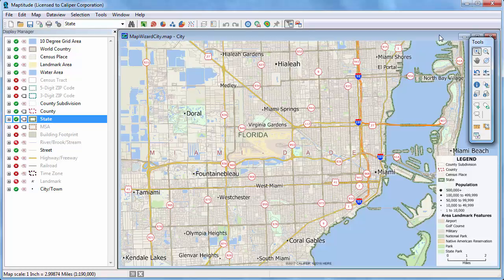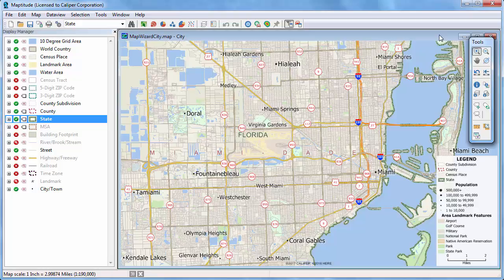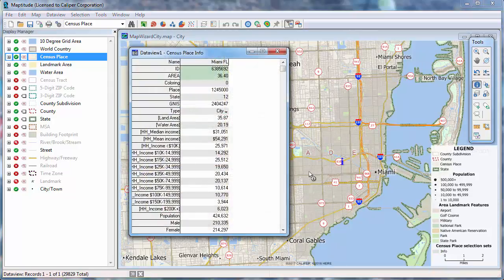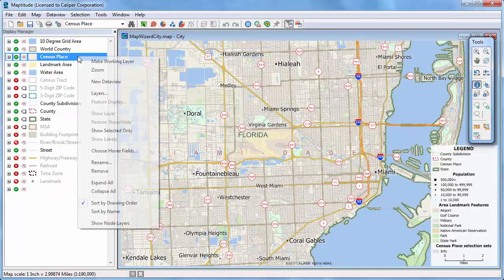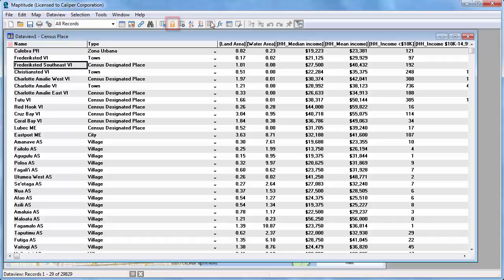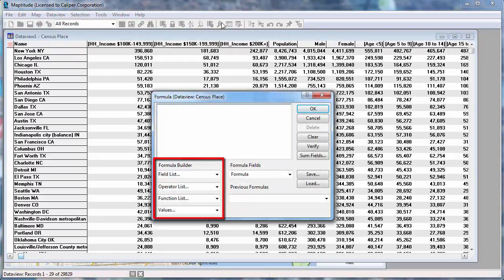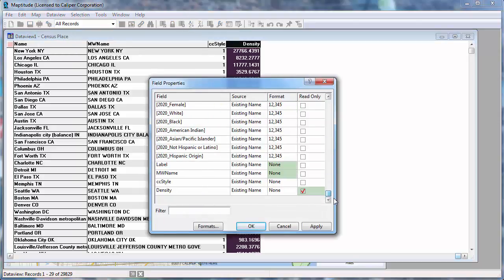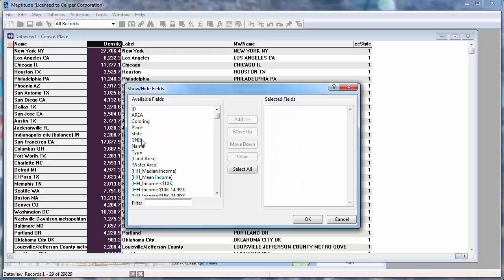Maptitude 2018 map data, mapping tables, demographic data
Using the Info tool, displaying data in a dataview, and working with dataviews